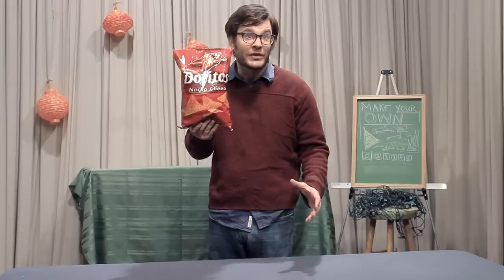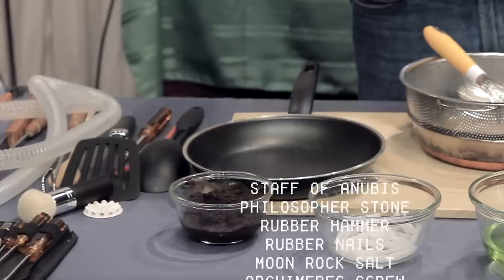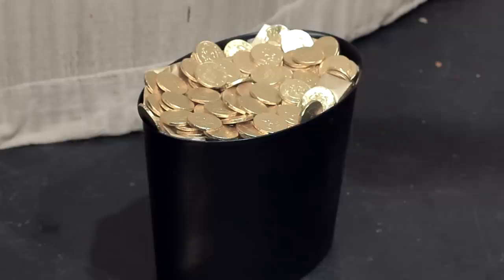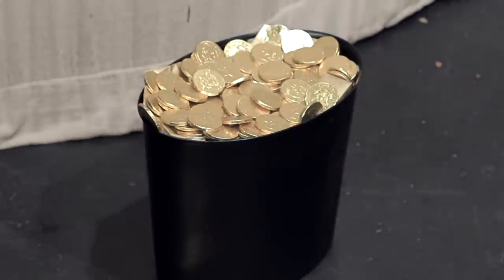Doritos - Make Your Own -- Crash the Super Bowl 2012 Entry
Written by: Jack Dreesen, John Ramsey & David Ward
Directed by: David Ward & John Ramsey
Produced by: Jack Dreesen, John Ramsey & David Ward

Starring: Byron Brown

Staff of Anubis
Philosopher Stone
Rubber Hammer
Rubber Nails
Moon Rock Salt
Archimedes Screw
Harpsichord
Parachute
Blank
Bag of Holding
Cloud Mist
Elven joy
Lucky Penny
Love Song
Erlenmeyer Flask
Marcoscope
Sense of Wonder
Blankety Blanks
Temporal Glitch
Haiku
Nods
Sweeps
Beeps
Deeps
Sneeps
Reeps
Winks
Memories
Fireballs
Congratulations
Laughter
Lightening
Star Dust
Rings of a Tree
Mother's Approval
Mountain Air
Cheesiness
Inspiring Footage
Smiles
Secret Ingredient
Smell of Morning
Love

Salt